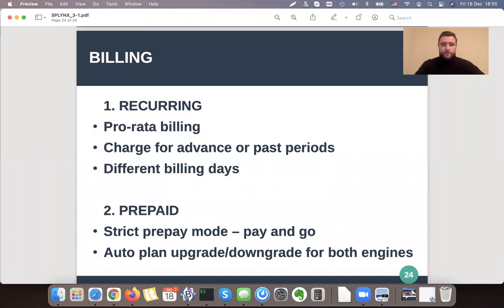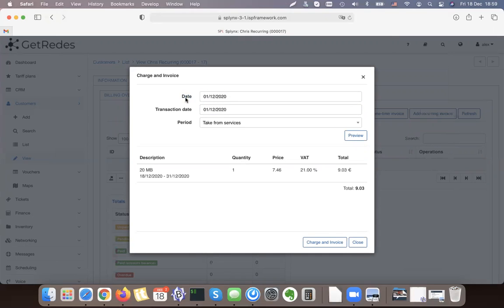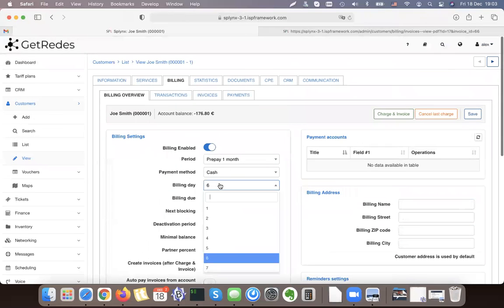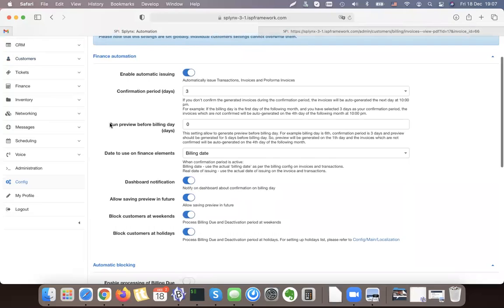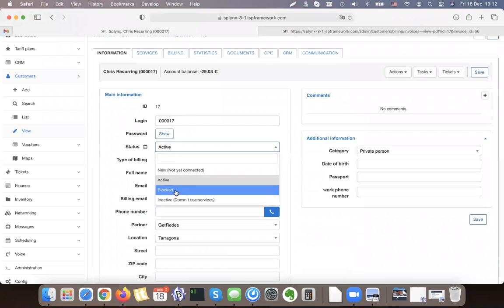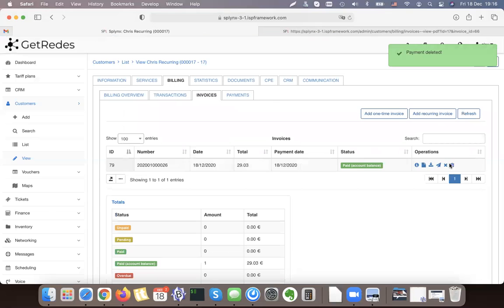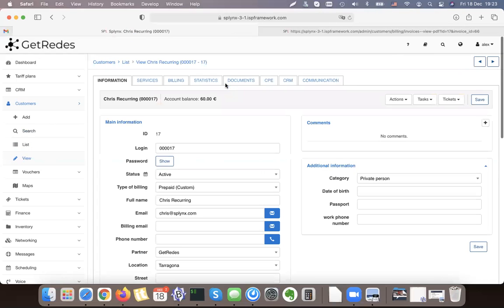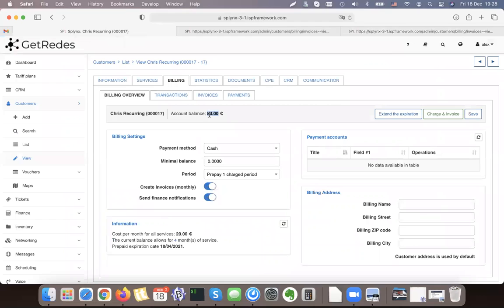8. Splynx billing set up - recurring and prepaid types